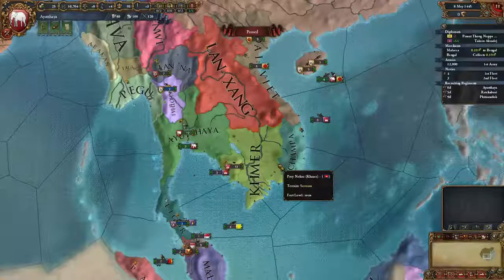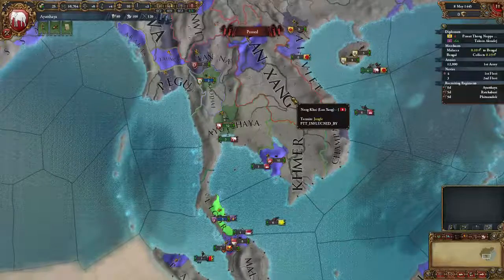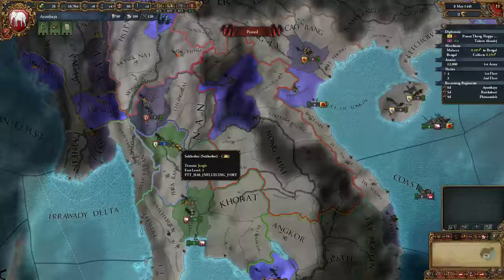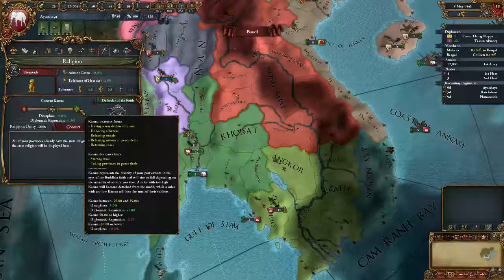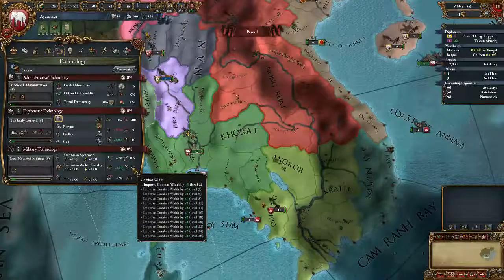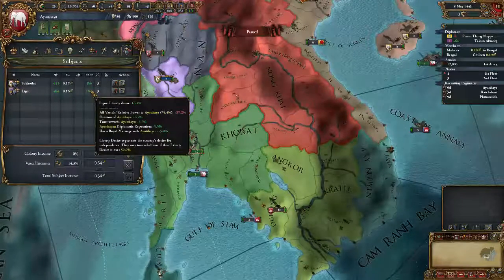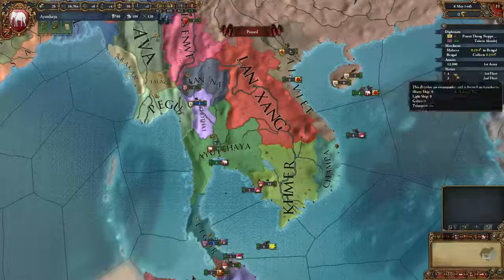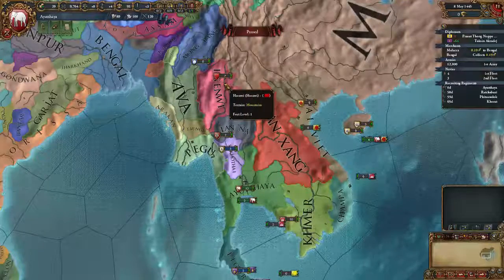Let's Play EU IV: The White Elephant Ep #1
Let’s grab some Common Sense and tackle the issues in Ayutthaya again. Achievements desired: The White Elephant, Down Under, Land of the Eastern Jade and At All Continents.